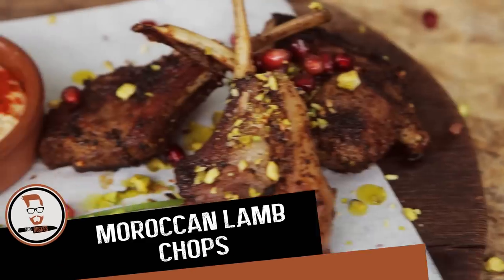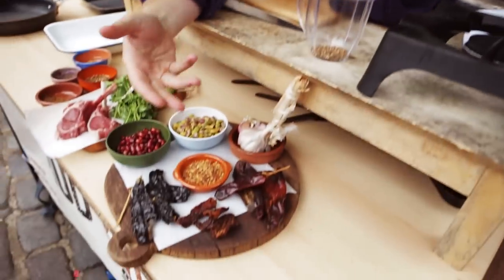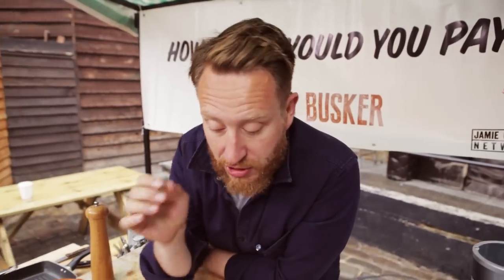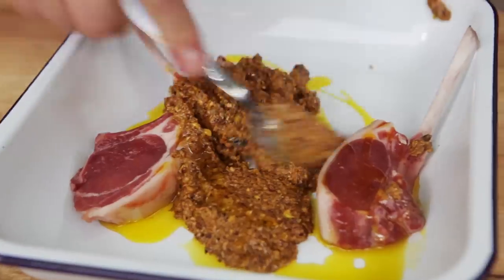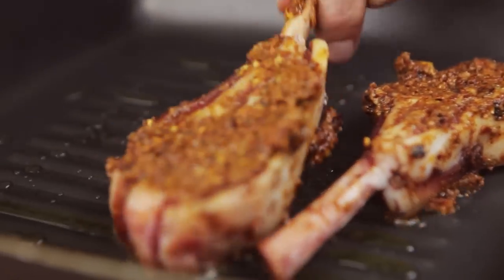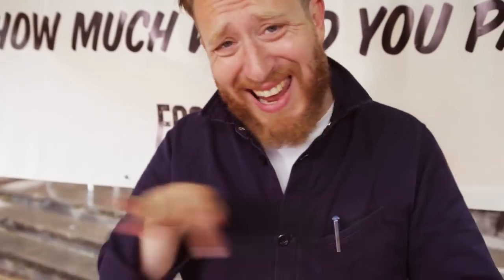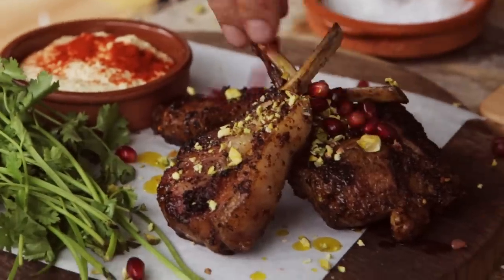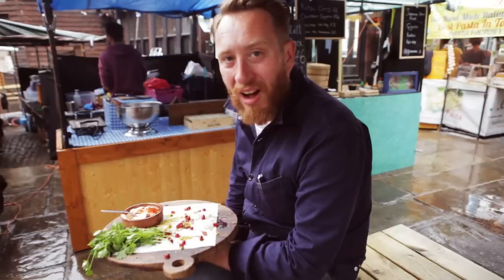Lamb Chops | John Quilter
Food Busker in the house down here at Camden Market cooking up some delicious lamb chops.
How much would you pay? What else do you want to see me cook?
Chop chop!

Links to the videos:

Do you know where I can busk? Got any suggestion of an amazing food market near you. Let me know in the box below.

LONDON
W12 8EZ

JQ